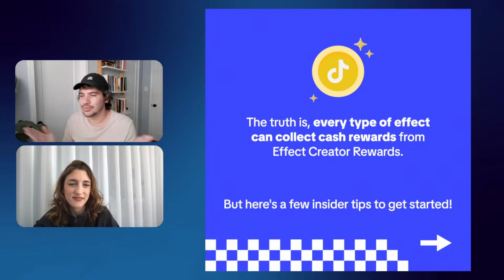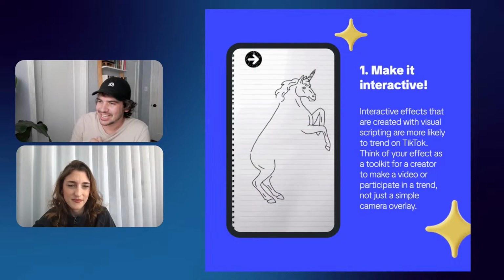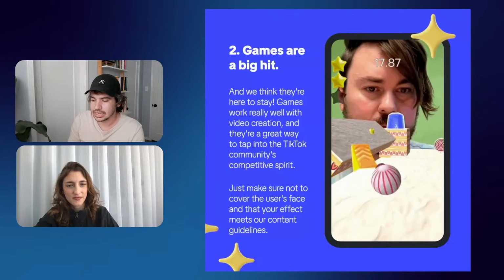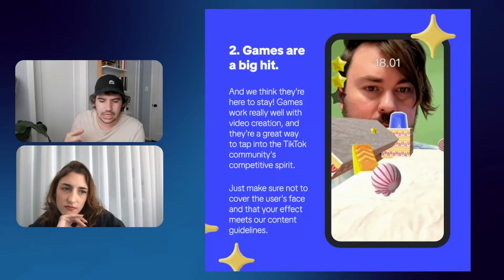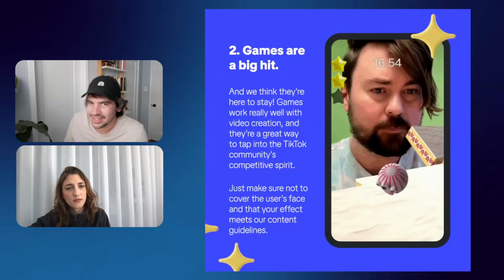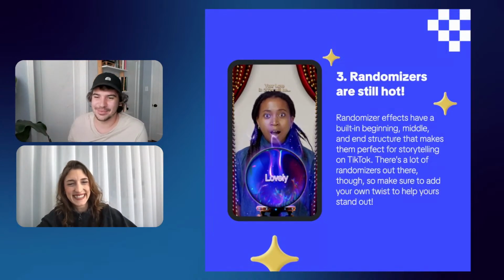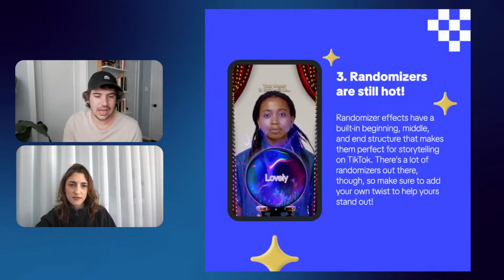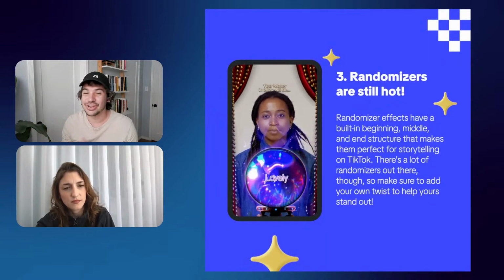[Q&A] Effect Creator Rewards Update : AMA Office Hour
Big News: Exciting Updates to Effect Creator Rewards! 🚀
Hello, TikTok effect creators! We're thrilled to announce the launch of our new and enhanced Effect Creator Rewards program. From expanding to 33 more countries to lowering eligibility requirements, we're making it easier to collect rewards for your effects! Learn more about these exciting updates and get answers to your most pressing questions during this live session.